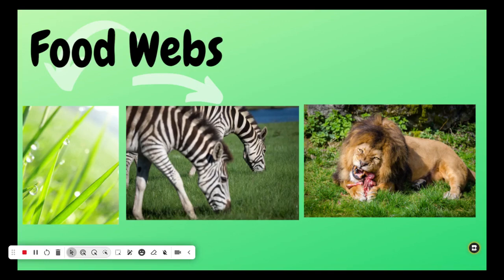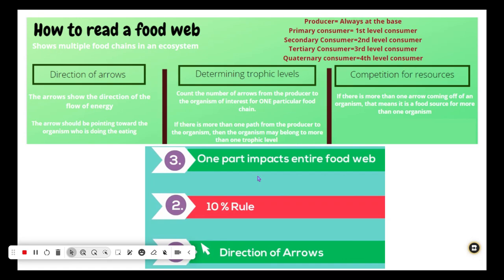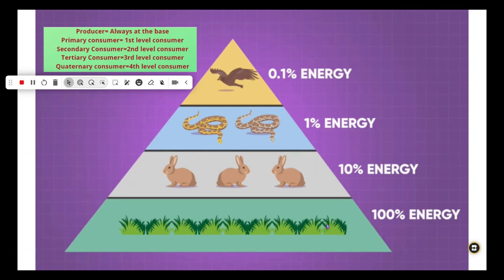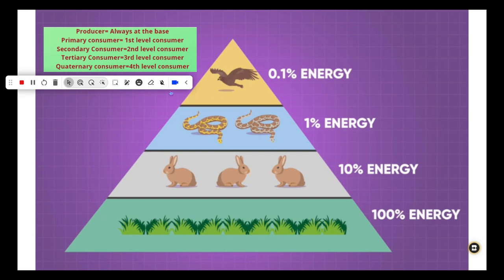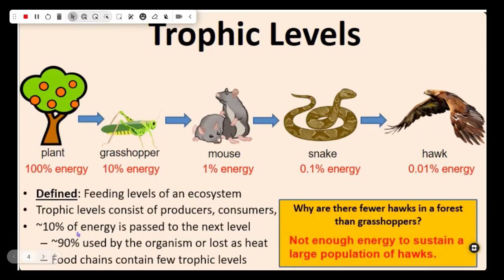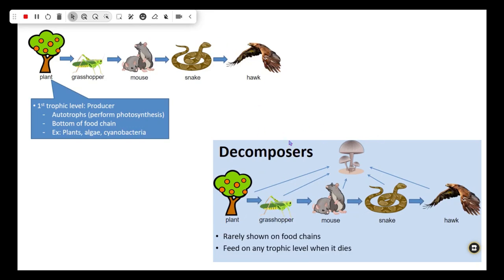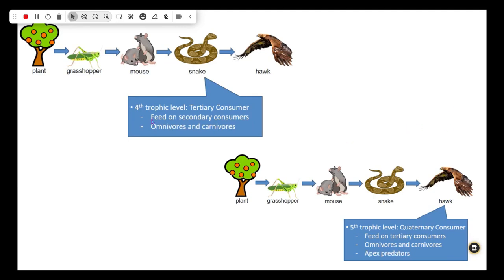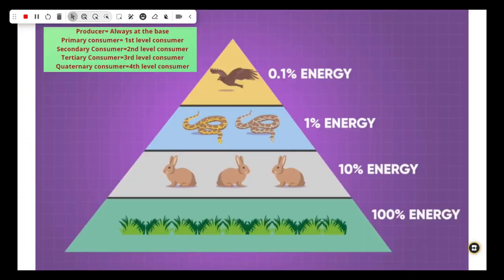Food Web Notes